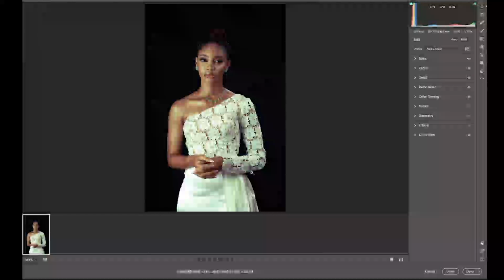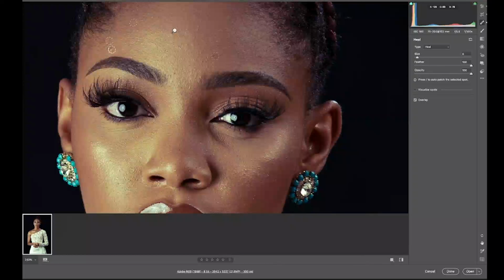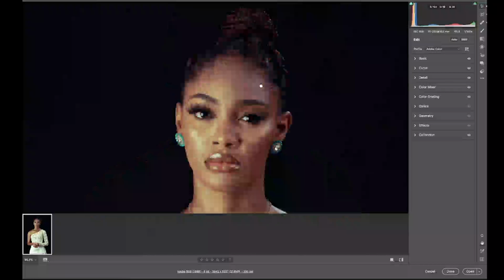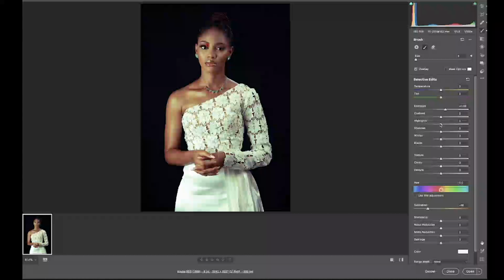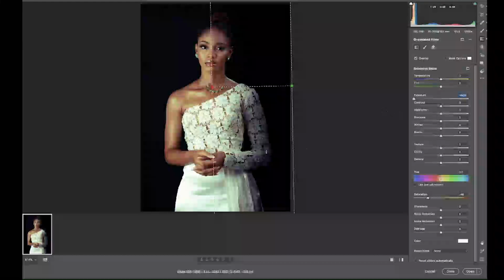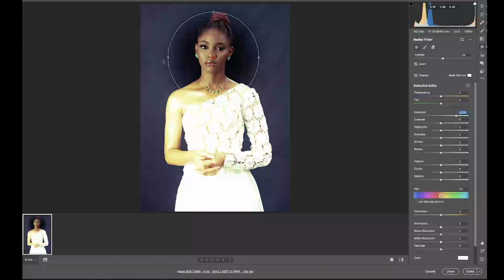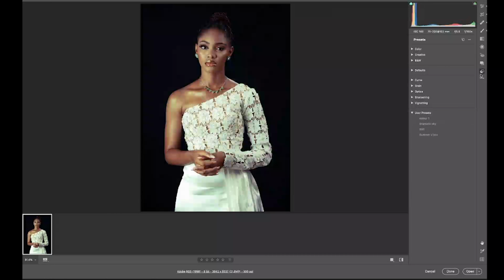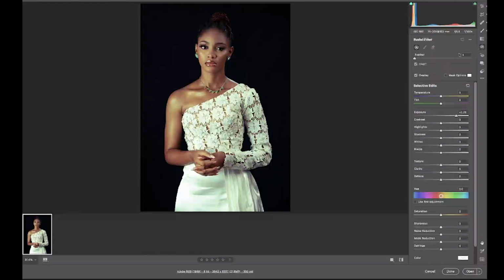Understanding Camera Raw Part 2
A Cameraboss  Production